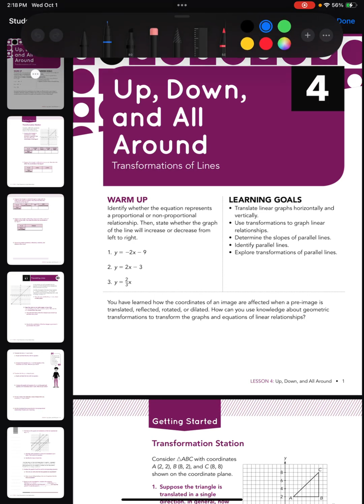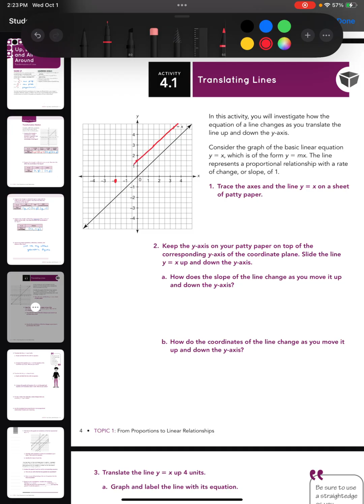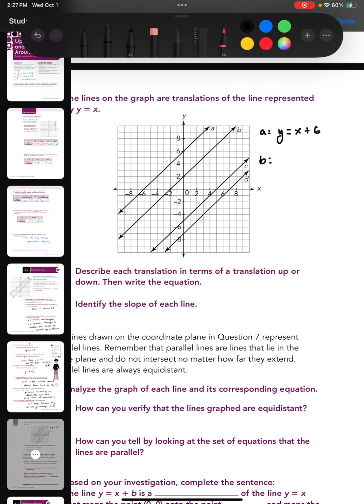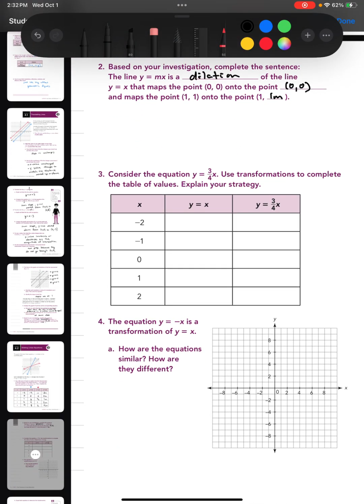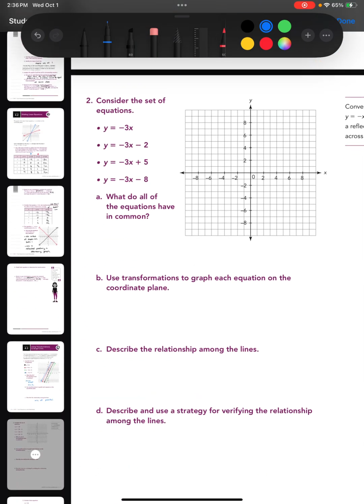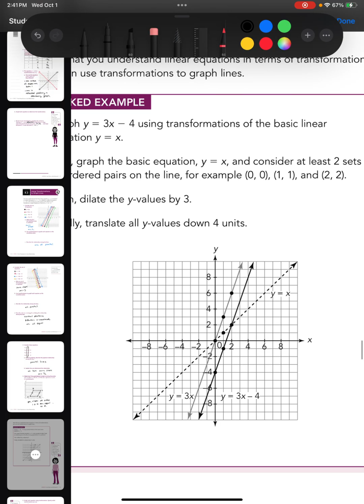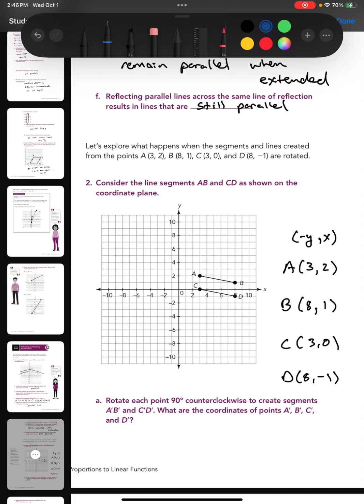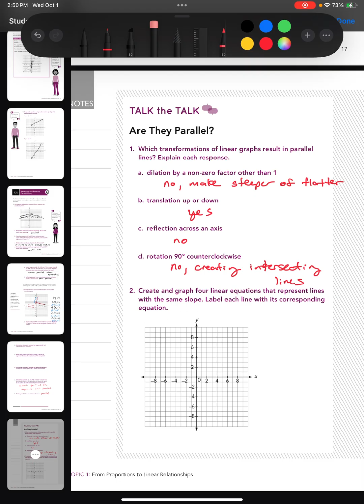8th Math - Unit 2 Topic 1 - Lesson 4 - Transformations of Lines